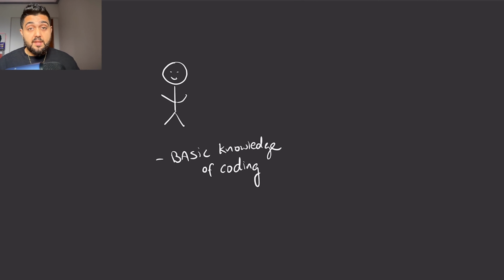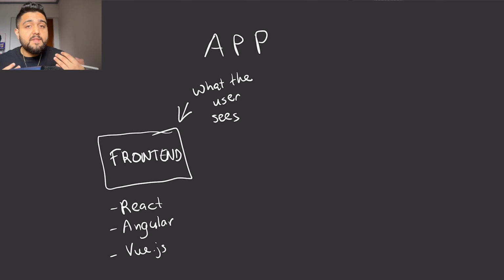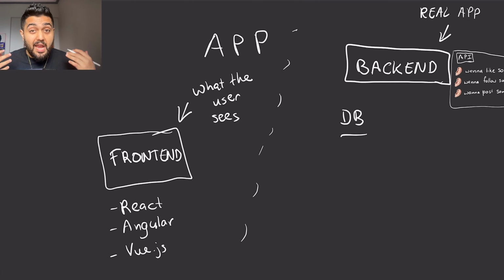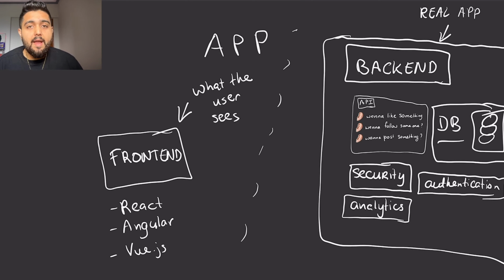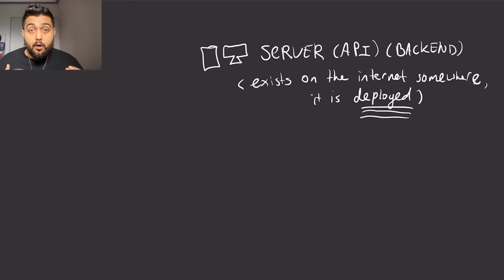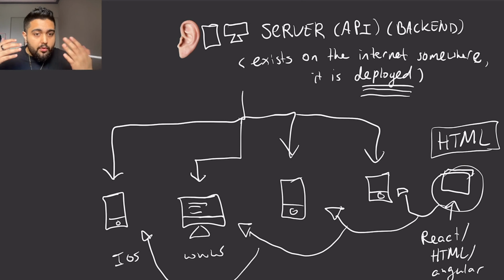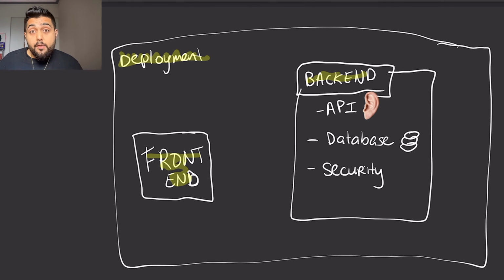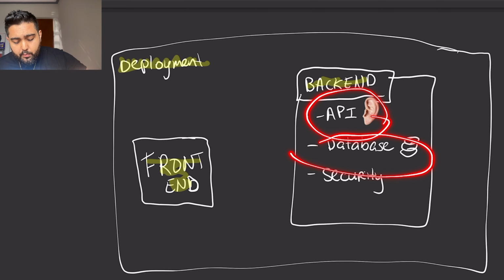Are you studying CS?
How are you bro?